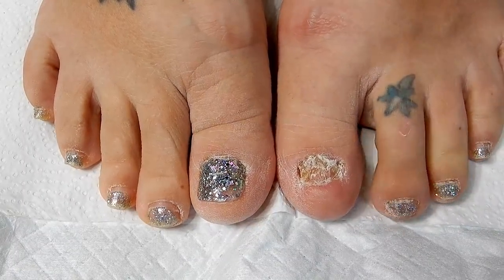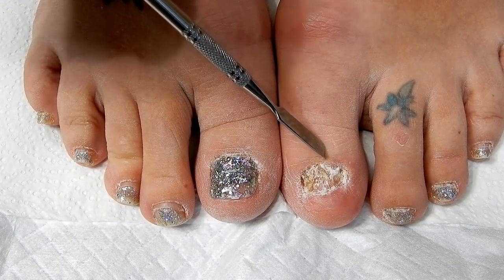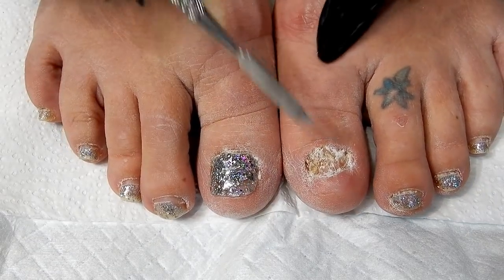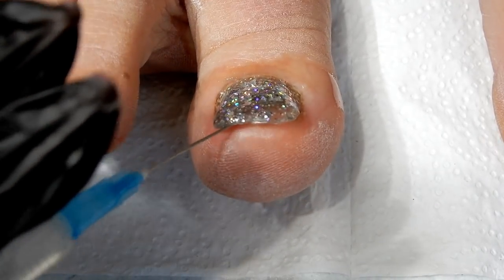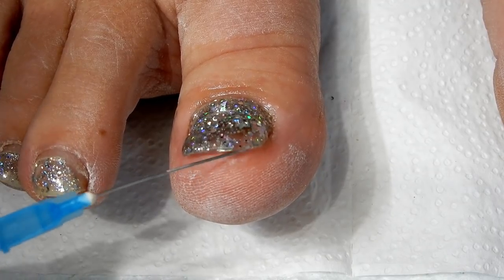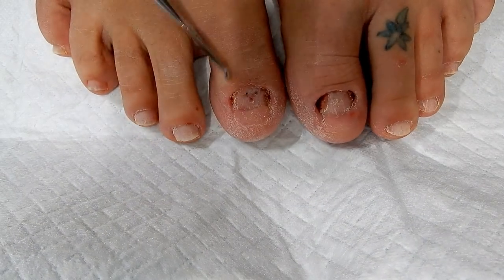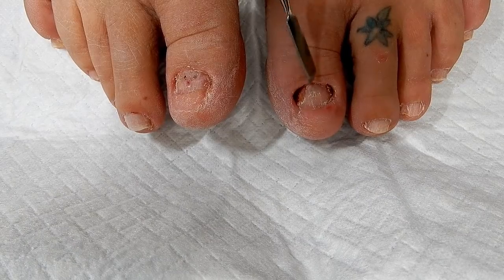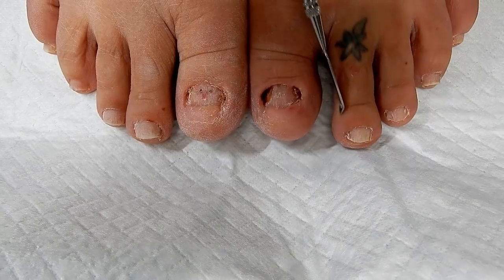Removing FAKE Acrylic Toenails & Prepping Toes / I Cut Myself Too/ On Missing Toes / Part 1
This is a REQUESTED video .This is Part 1 .  In this video I show you how I remove my fake acrylic toenails on my toenailess toes . I remove them and get the nailbeds ready for a new set . I even tell you how long these toenails lasted . Which was a pretty good long wear time . I was impressed .
*I would really appreciate positive comments only . Any comments I deem rude will be removed . This is Part 1 and part 2 will be up soon ...and I actually drew that pic of the feet and toenails with the jack under it . . Love , Denise